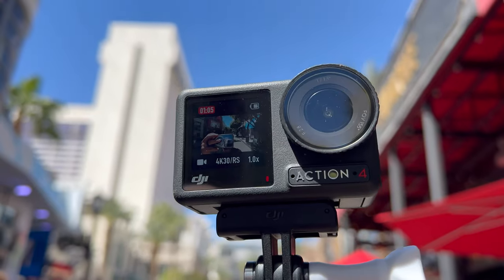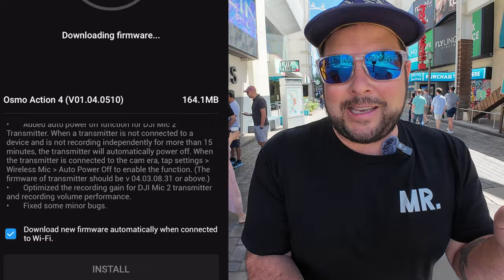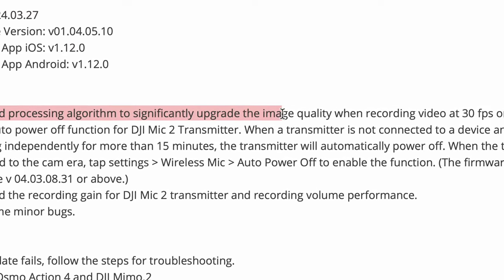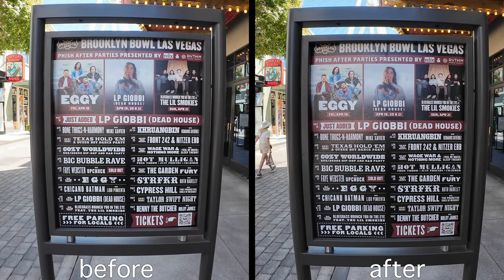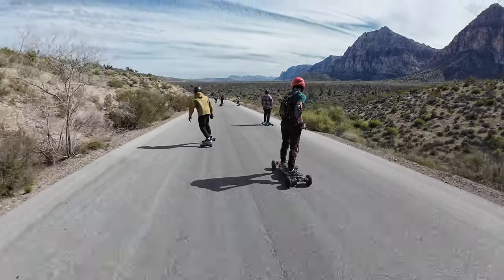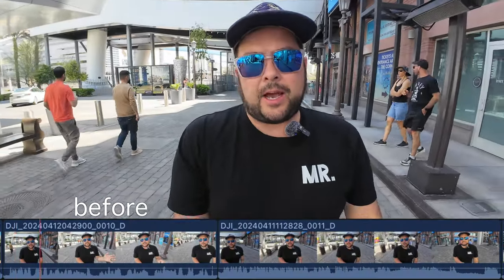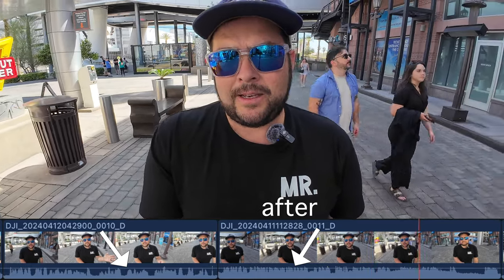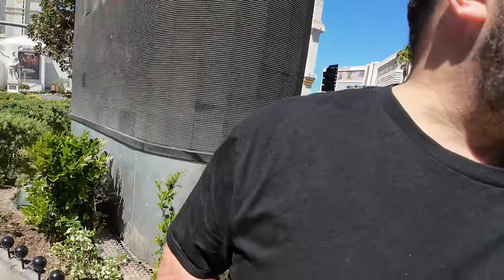DJI Action 4 update gives a BIG IMAGE enhancements!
Soooooo at first glance it doesnt seem like much of an update, but after shooting and editing and looking at the difference, it really does look better!
DJI Action 4
DJI Mic Black
DJI Mic White